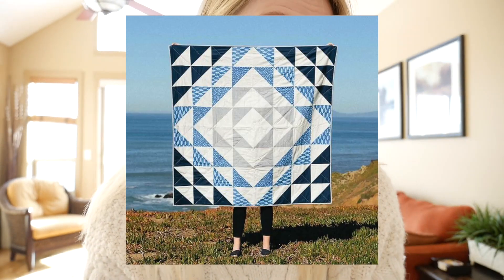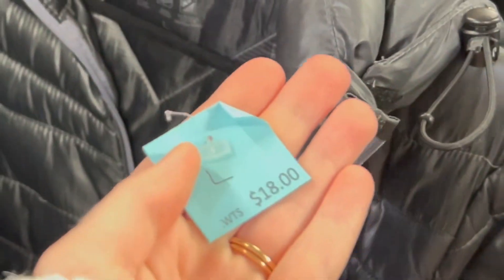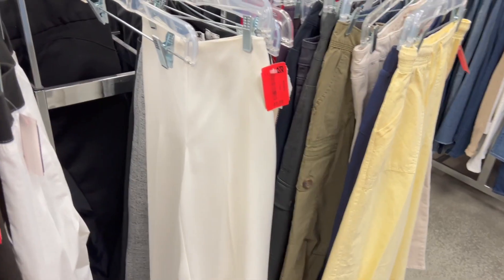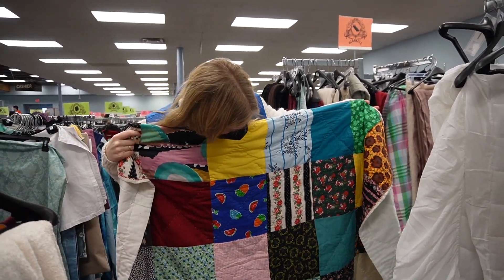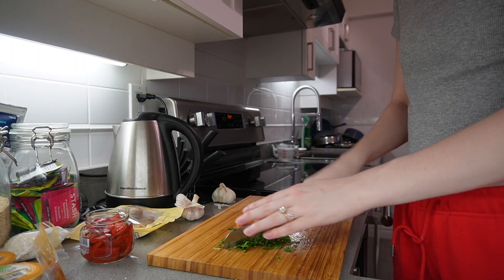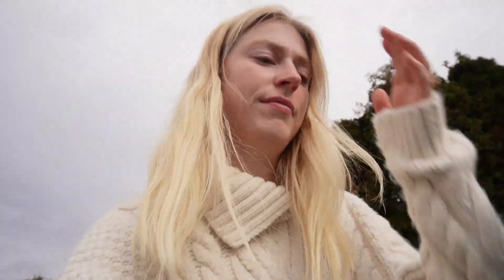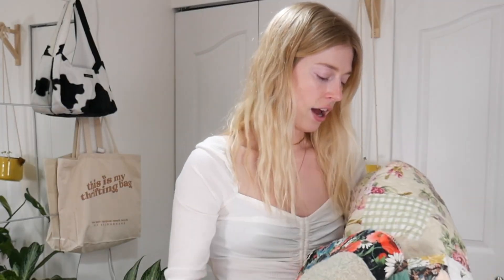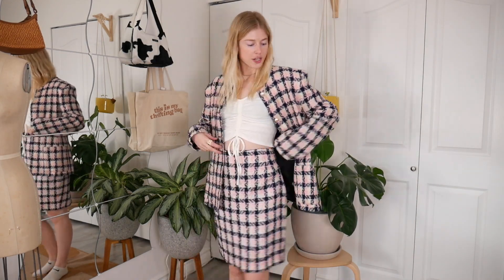thrift with me + my BEST thrift haul... we got stranded for 4 days for this video, pls watch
My Fav supplies & gear + recommendations